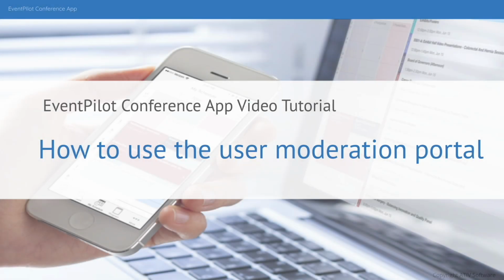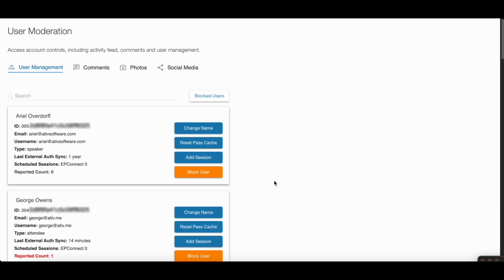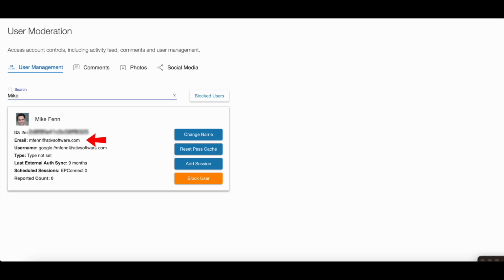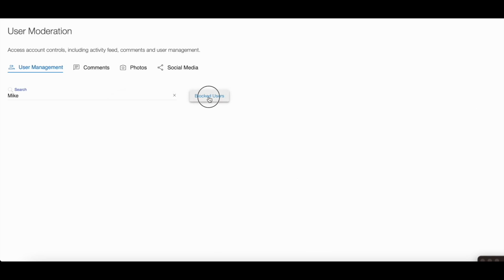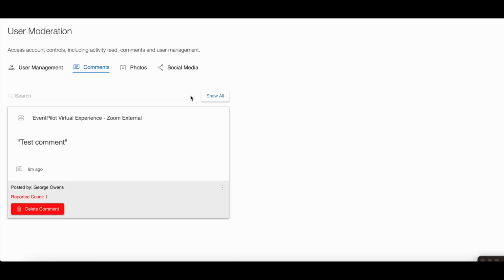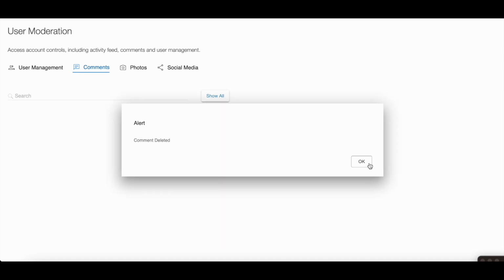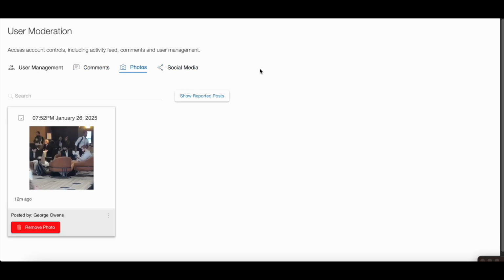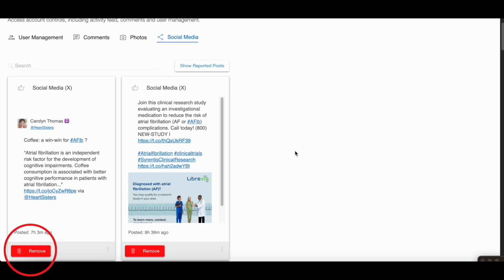Moderate Discussions & Manage Users in the EventPilot App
Keep your event app discussions professional with EventPilot’s user moderation tools! This step-by-step guide walks medical and scientific meeting planners through managing reported messages, blocking or unblocking users, and ensuring a smooth attendee experience.

With EventPilot, you have full control over attendee interactions in your conference app—watch now and learn how to manage your event community effectively!